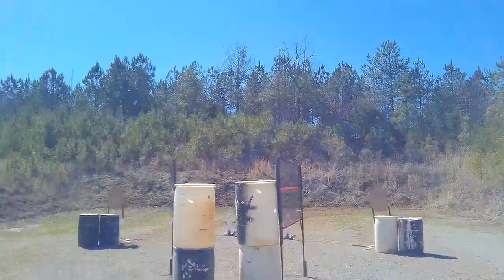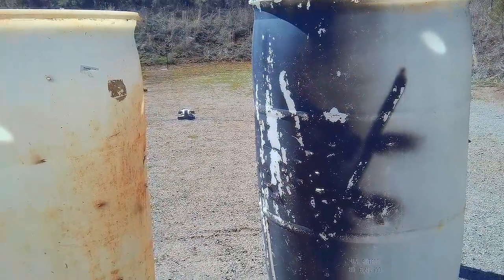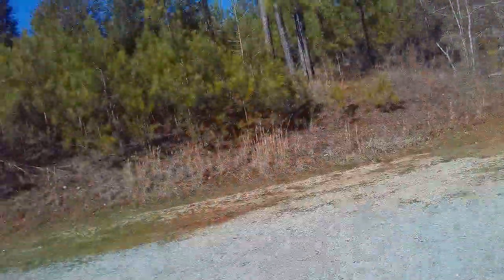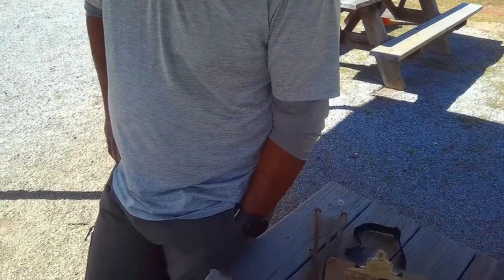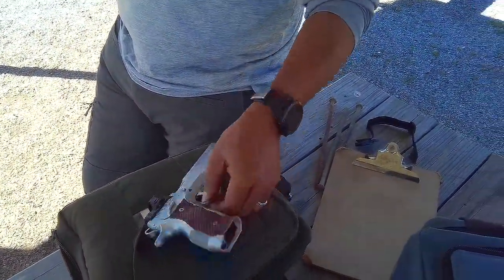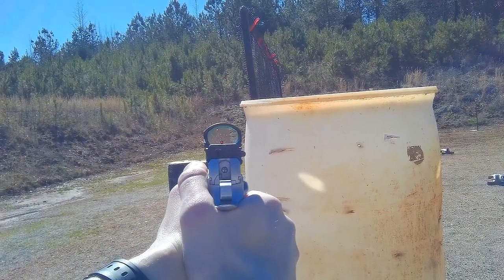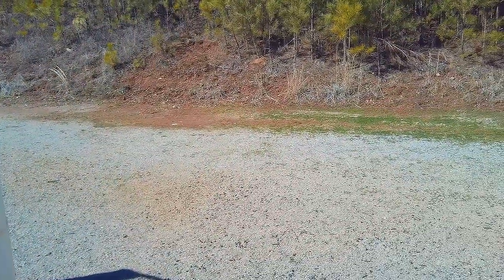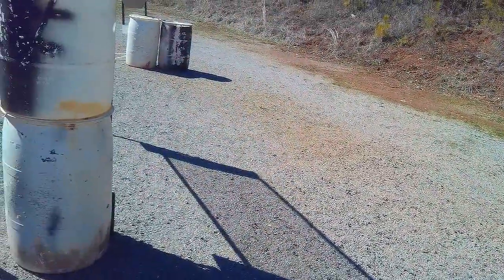Shooting a Beautiful Hard Chromed CZ Custom A01-LD (1st Person POV)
After the February 20, 2021 USPSA match at the Talladega CMP, Quincy McDonald was kind enough to let me shoot a couple magazines through his CZ Custom A01-LD in an empty bay. This unedited video was recorded on my Aimcam Pro2i. Thanks, Quincy!

The A01 might just be a grail gun for me. If I had to pick between spending $3000 on an A-01 and spending $3000 on a budget open gun, I think I'd take the A01 every time. This was by far the nicest 9mm minor handgun I've ever had the privilege to shoot.